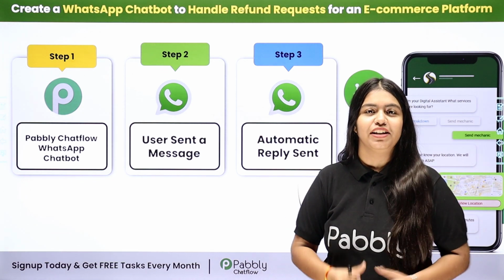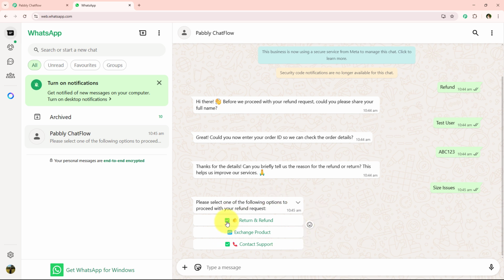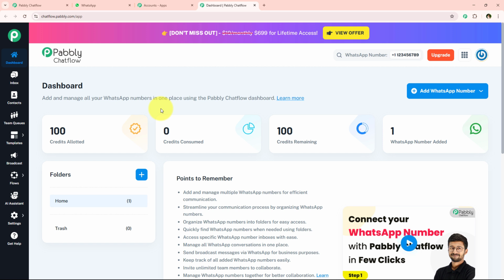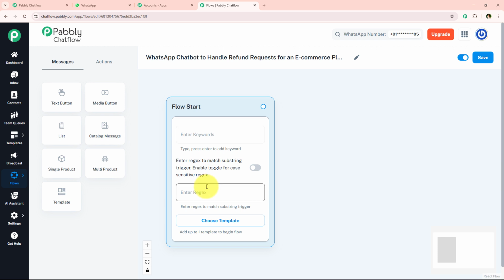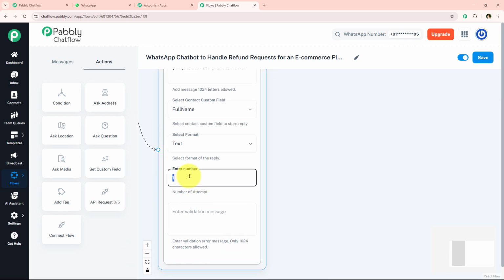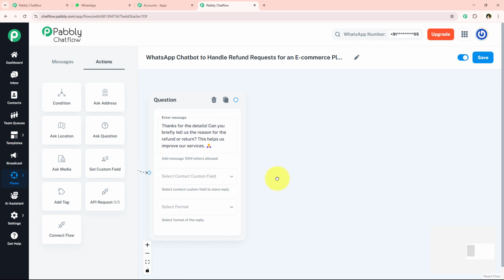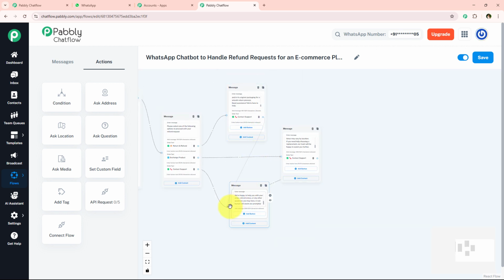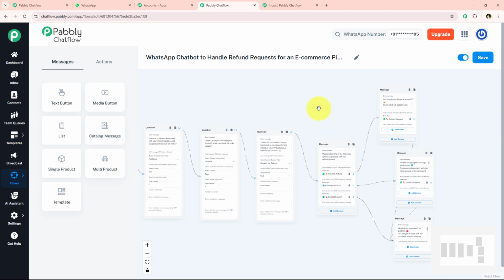How to Design a WhatsApp Chatbot to Handle Refund Requests for an E-commerce Platform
🎯 Use Case:
An e-commerce platform gets frequent refund inquiries. A WhatsApp chatbot guides customers through the refund process, collects necessary details, and updates them on status, reducing manual effort.

Looking to streamline your e-commerce customer service? In this tutorial, discover how to design a WhatsApp chatbot that efficiently handles refund requests, enhancing your customer experience with Pabbly Chatflow! 💬

In this step-by-step guide, you will learn how to:
✅ Create a user-friendly WhatsApp chatbot specifically for refund requests
✅ Automate responses to common refund inquiries, saving time for your team
✅ Use an intuitive drag-and-drop interface—no coding skills required!
✅ Set up personalized follow-up messages for improved customer satisfaction
✅ Integrate your chatbot with your e-commerce platform for seamless operations

Transform your customer service experience with an efficient chatbot that boosts trust and satisfaction in your e-commerce business! 🚀